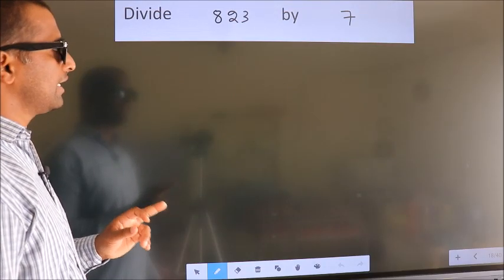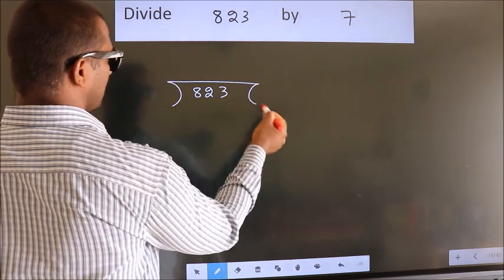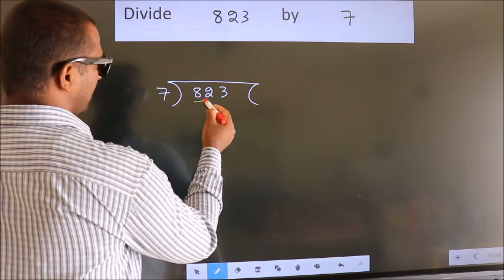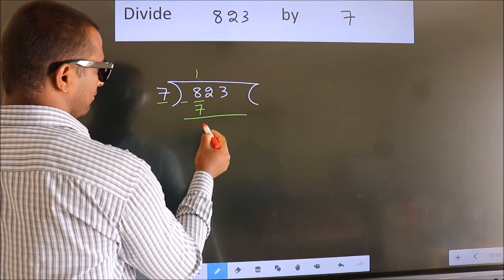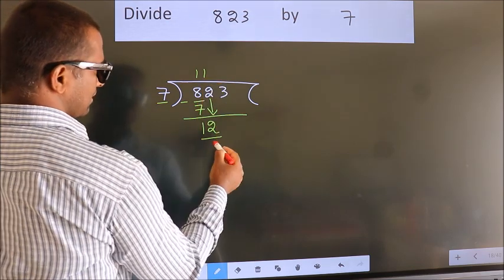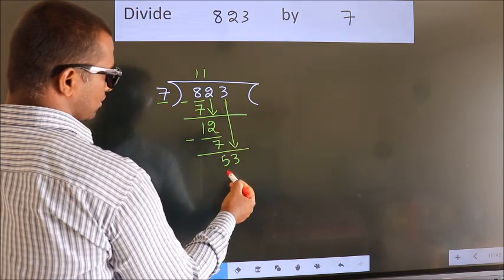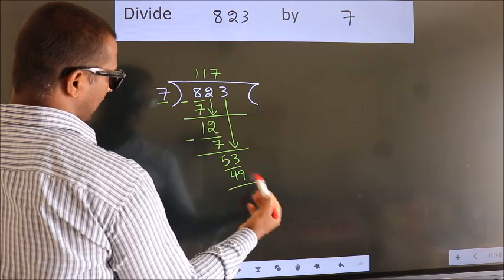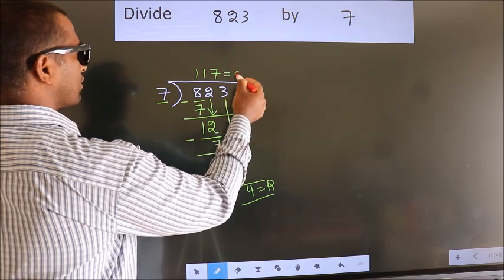Divide 823 by 7